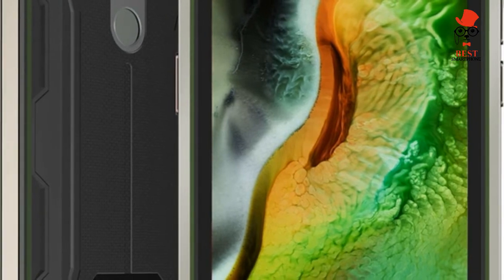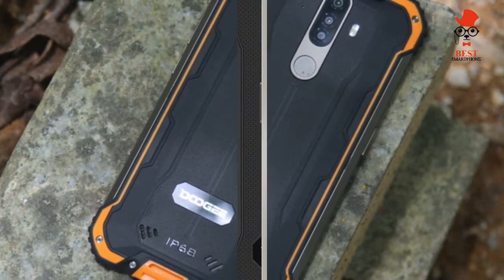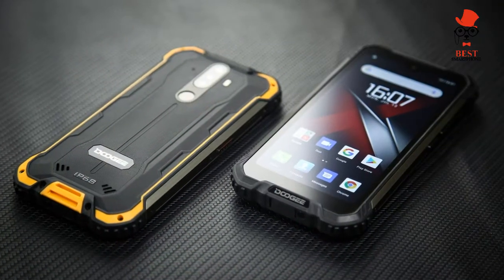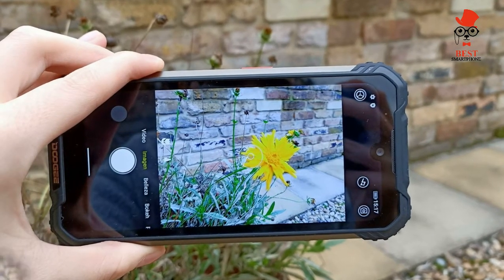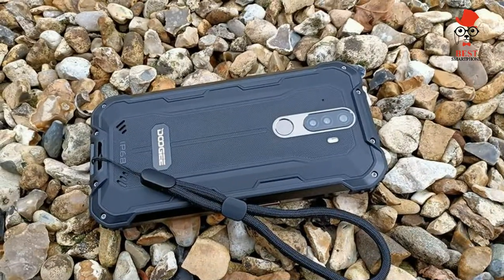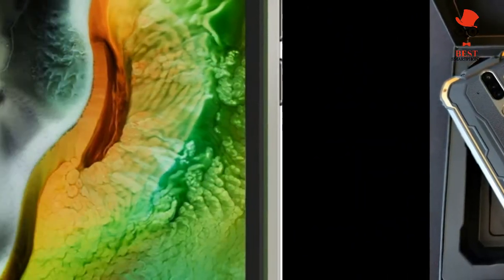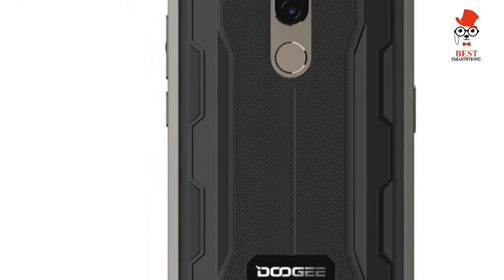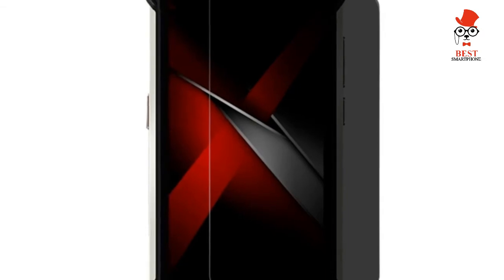Doogee S58 Pro Best Rugged Phones For 2022 Best Battery Life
Doogee S58 Pro: Specs

Operating system: Android 10
Processor: Helio P22
Graphics card: PowerVR GE8320
RAM memory: 6 GB
Storage: 64GB (expandable with microSD card up to 256GB)
Display: 6.71-inch IPS HD + LCD (1560 x 720, 19: 9, 294 ppi)
Rear camera: 16 MP + 2 MP + 2 MP triple camera
Front camera: 16 MP camera
Connectivity: Wi-Fi 802.11 a/b/g/n/ac, Bluetooth 5.0, NFC, USB-C port (without jack port), Dual SIM / Dual Stand-by
Battery: 5,180 mAh (10W wireless charging, 5W reversible wireless charging)
Dimensions: 162.8 x 81 x 15.9 mm
Weight: 284g
Colours: Mineral Black | Army Green | Fire orange